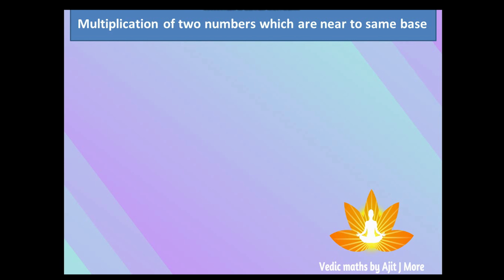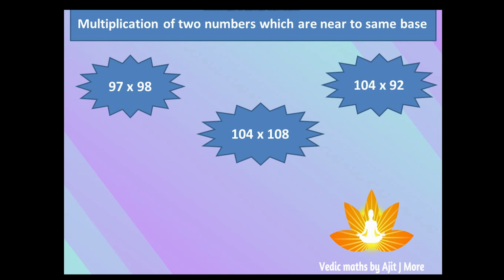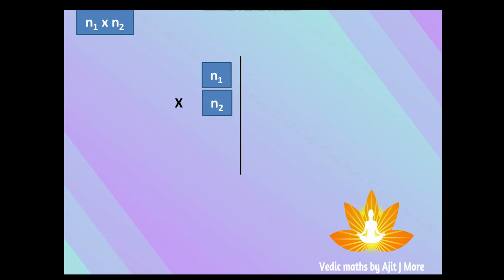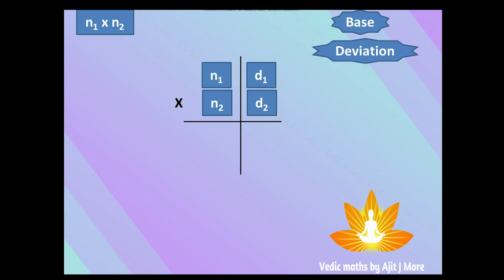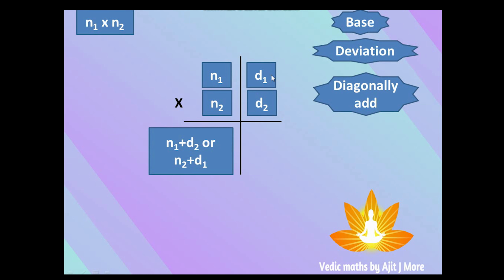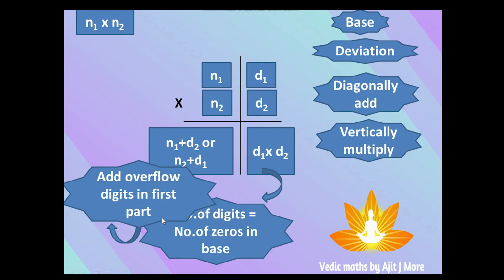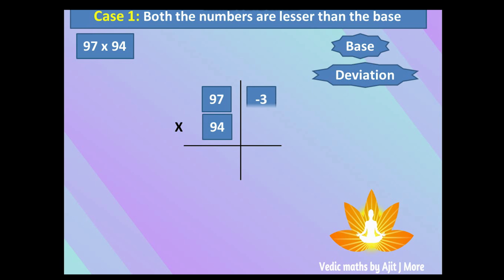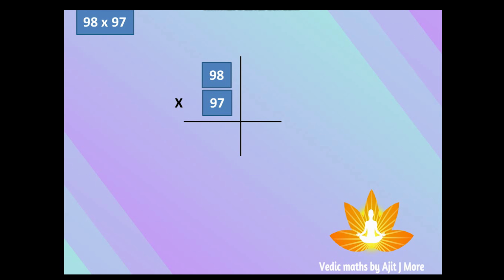MULTIPLICATION OF NUMBERS WHICH ARE NEAR TO SAME BASE | Vedic Maths by Ajit More